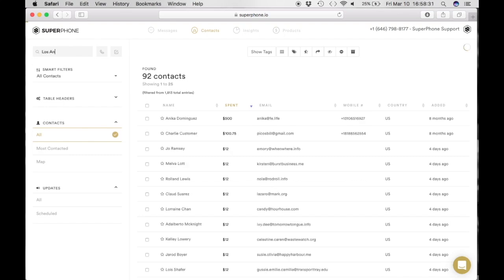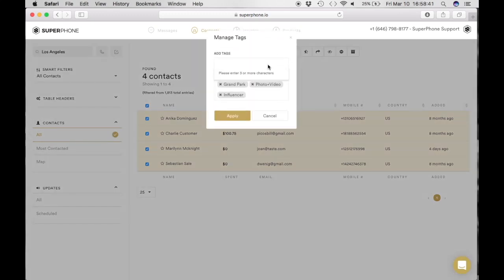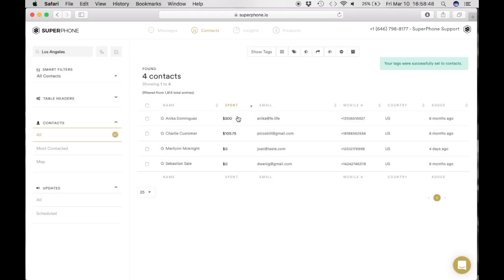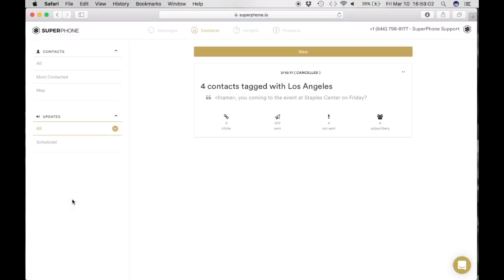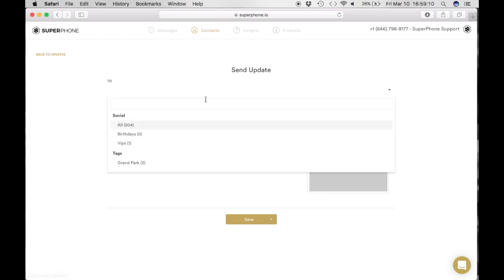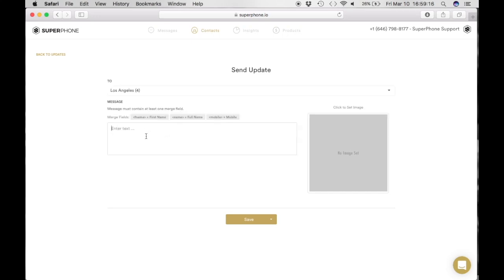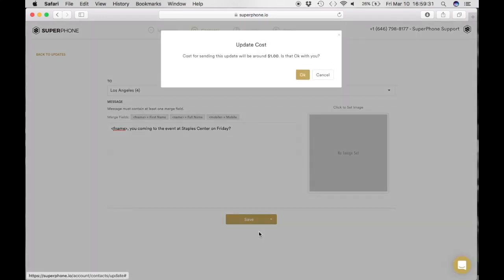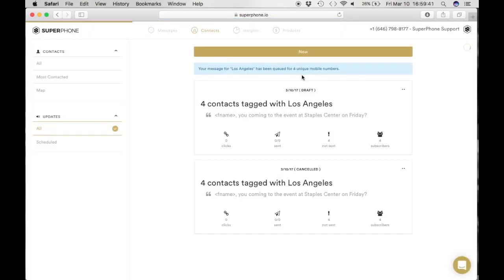Updates Tutorial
How to send an update in SuperPhone